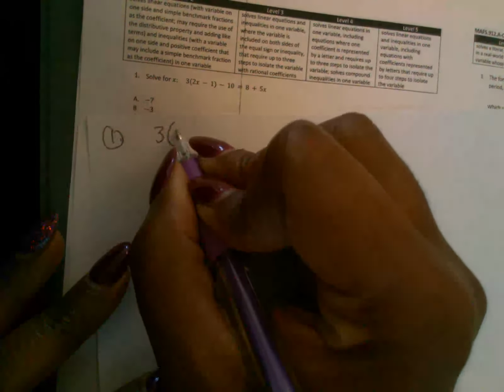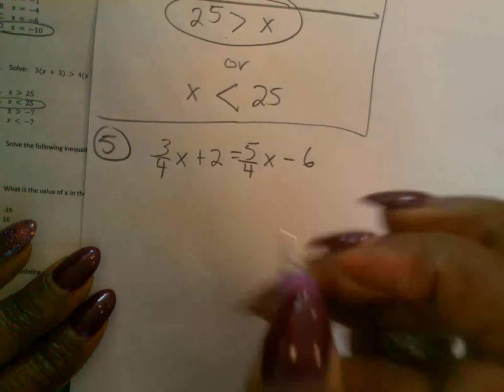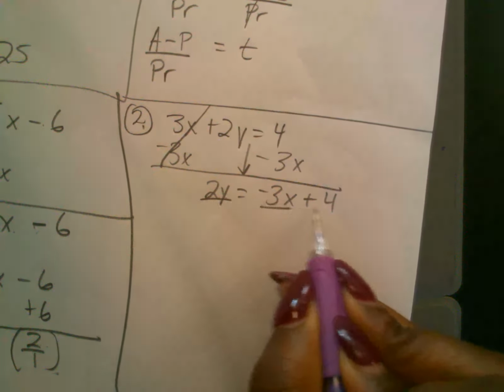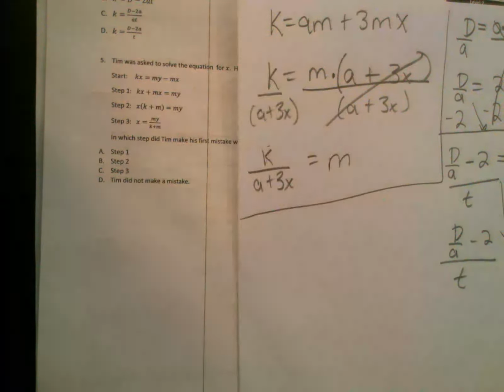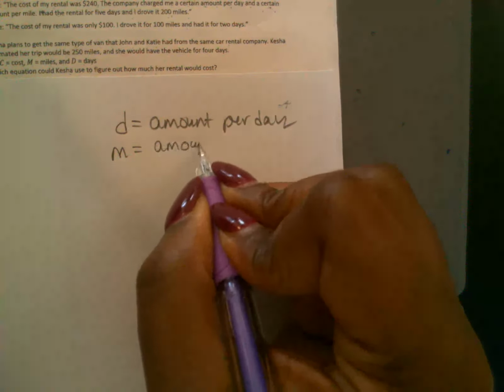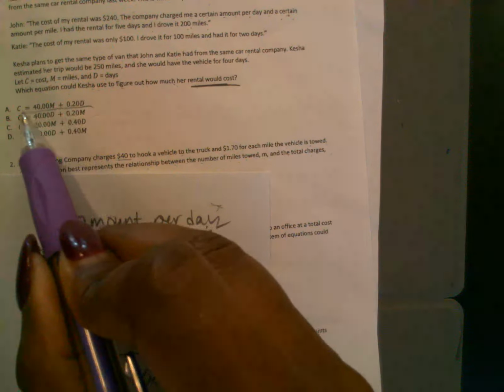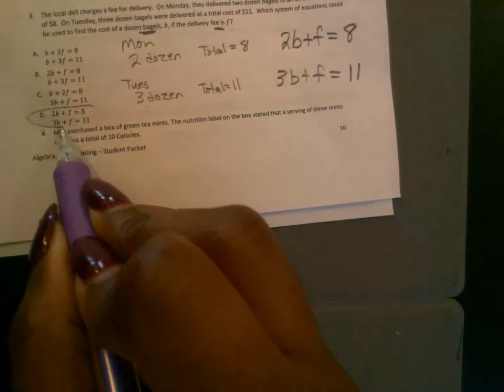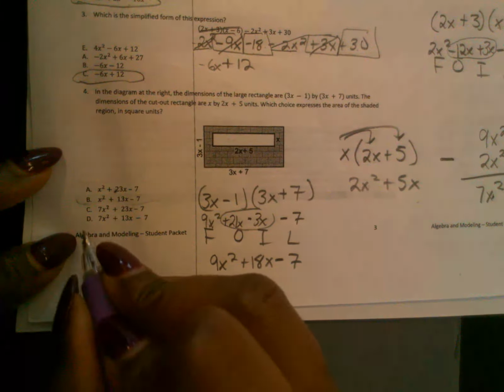Q4W6 EOC Review 2 Teacher Model Question Answers (Project)